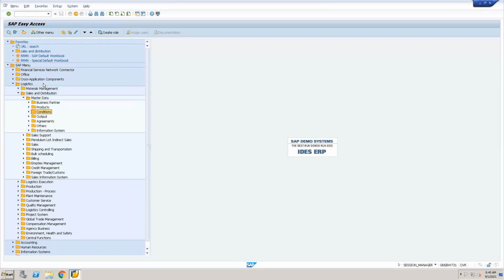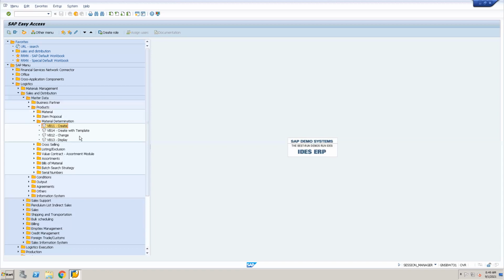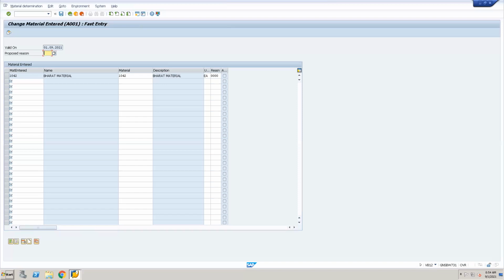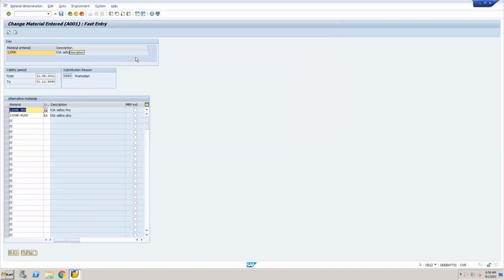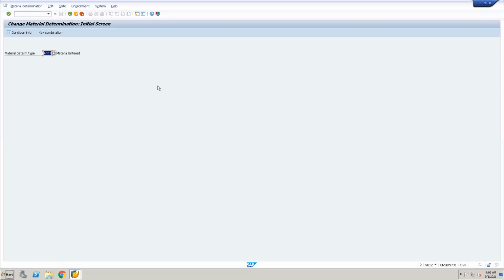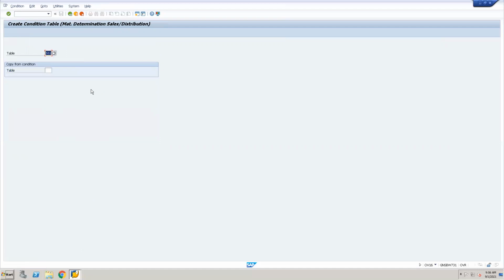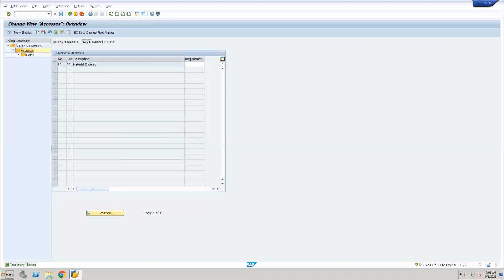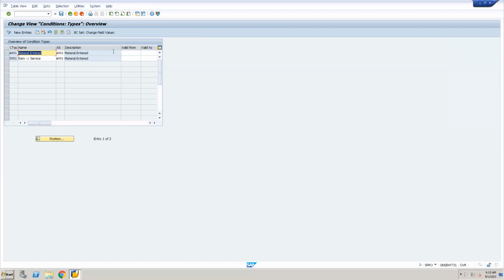Material Determination/ Substation